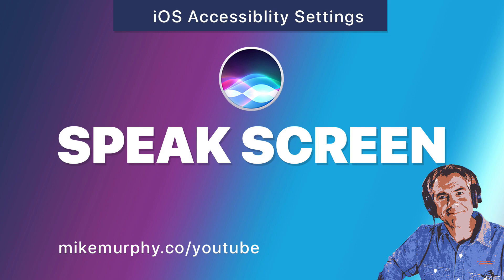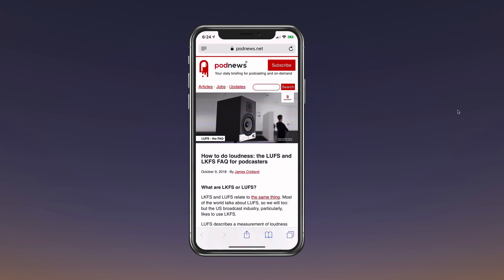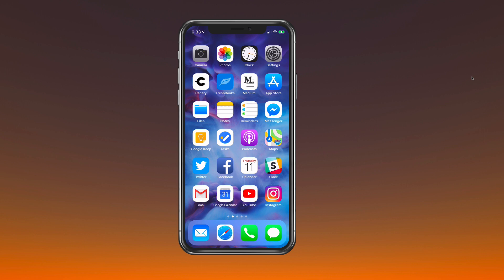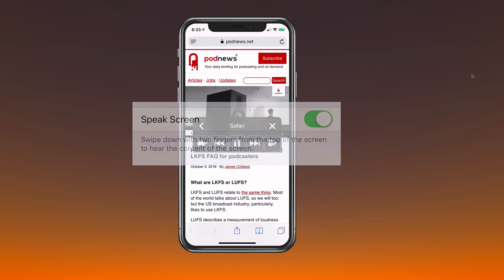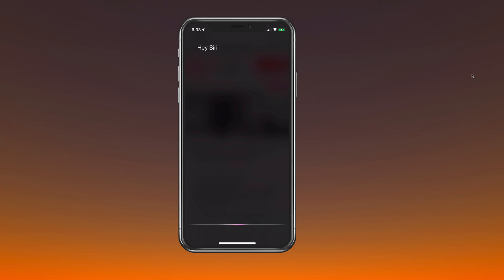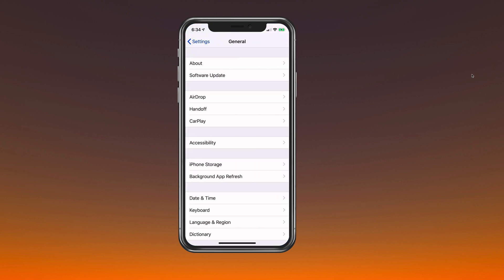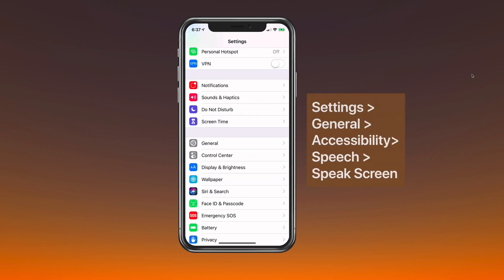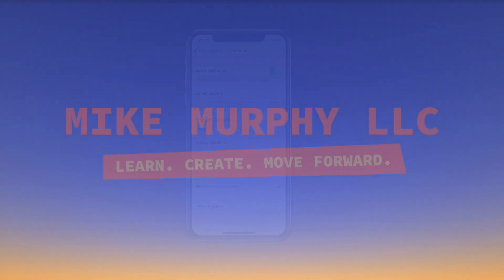How To Use Speak Screen on iOS Devices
Speak Screen on iOS Devices

Does your iPhone talk to you in your pocket?
Not sure how to turn on or off speak screen?
Hear Siri, but not sure why she is reading all of you text messages?

This tutorial will introduce you to Speak Screen, how to use it, and how to turn it on/off.

Available on iPhones & iPads

Speak Screen is an accessibility setting.
Speak Screen reads content on screen.
Intended for Visually impaired and dyslexia

To Use:Swipe down on screen (top center) with 2 fingers
Turtle: Slow Down
Rabbit: Speed UpFast ForwardRewind
Left Arrow: MinimizeX: Close Down

To Turn on/Turn Off in iOS Setting:Settings (Gear Icon)GeneralAccessibility
Speech
Speak Screen